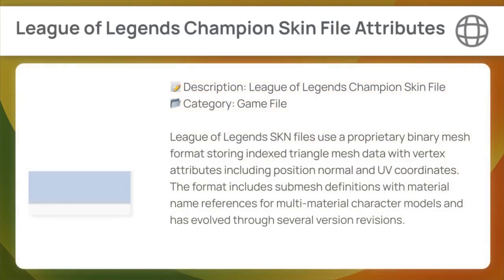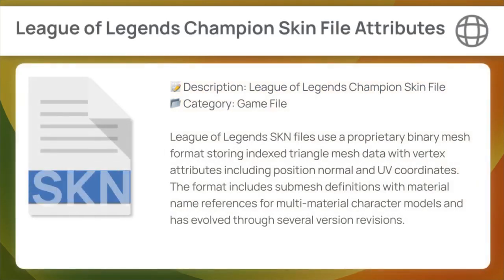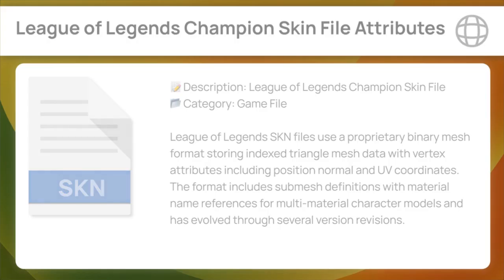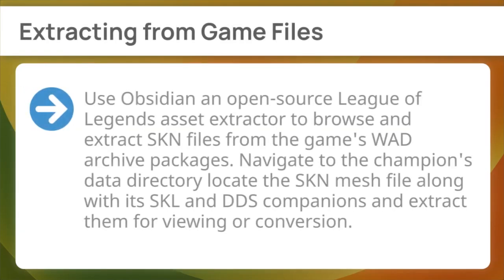How to Open SKN Files (Obsidian or Blender)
Your League of Legends Champion Skin File won’t open? Many users run into this. I’ll teach you how to open, view, and resolve problems with any SKN file on Windows—including those your computer can’t read. 🪄✨ File Access Tool (Recommended)

SKN files are 3D champion skin model files used by League of Legends the popular multiplayer online game by Riot Games. They contain polygonal mesh geometry with vertex positions normals UV texture coordinates and material assignments that define the visual appearance of champion character models and their alternate skins.

League of Legends SKN files use a proprietary binary mesh format storing indexed triangle mesh data with vertex attributes including position normal and UV coordinates. The format includes submesh definitions with material name references for multi-material character models and has evolved through several version revisions.

▶ Video Content:

- Extracting from Game Files
- Discover the purpose of the SKN file
- Viewing with Skin Viewers
- Fix common Windows errors that block SKN files
- Converting for 3D Software
- Discover the background of the SKN file format
- See which programs can open this SKN file type
- Rebuild corrupted SKN file associations

▶ SKN Compatible Apps:

League of Legends (Riot Games)

🛠️ Troubleshooting Steps:

1️⃣ Viewing with Skin Viewers

Download a League of Legends model viewer such as lol2dae or CreatorSuite to open and preview SKN files with their associated SKL skeleton and DDS texture files. These community tools render the champion model with proper texturing and allow you to inspect the mesh from all angles.

2️⃣ Extracting from Game Files

Use Obsidian an open-source League of Legends asset extractor to browse and extract SKN files from the game's WAD archive packages. Navigate to the champion's data directory locate the SKN mesh file along with its SKL and DDS companions and extract them for viewing or conversion.

3️⃣ Converting for 3D Software

Use lol2dae or other community conversion tools to export SKN mesh data to COLLADA DAE OBJ or FBX format for use in Blender Maya or other 3D applications. Import the converted model for fan art animation projects or 3D printing after adjusting scale and material assignments in your target application.

Timestamps:

00:00 - SKN File Introduction
00:26 - Understanding SKN Files
00:47 - Exploring the SKN Format Structure
01:07 - SKN Compatible Software
01:23 - How to Access SKN
01:49 - Fix Broken SKN Files
02:53 - Universal File Openers